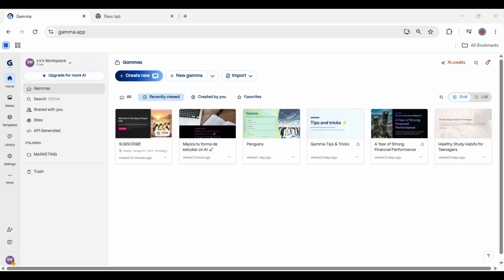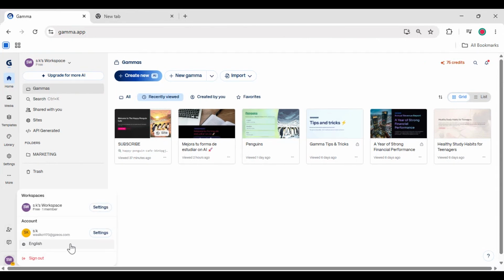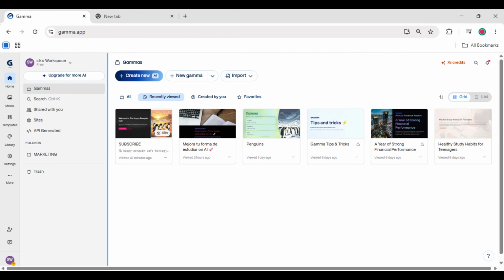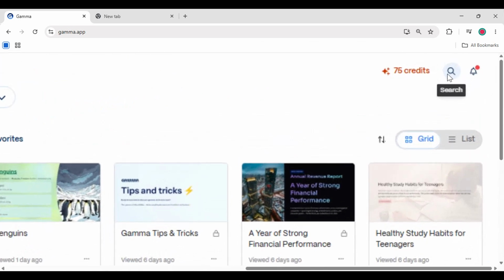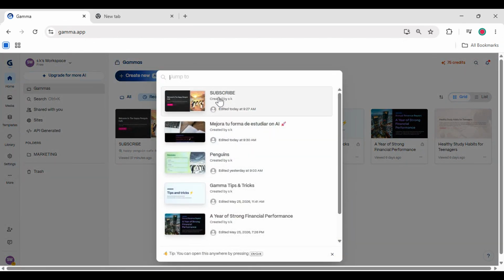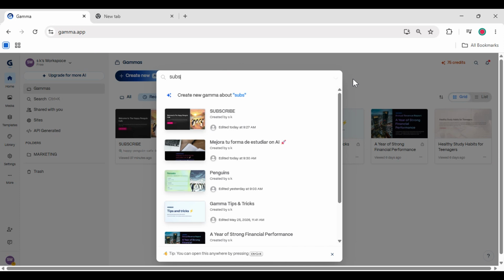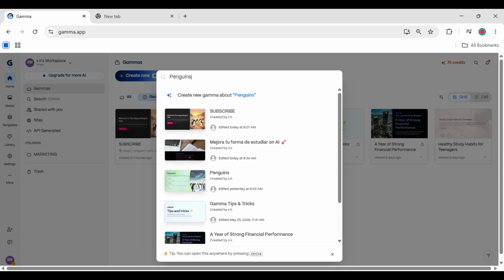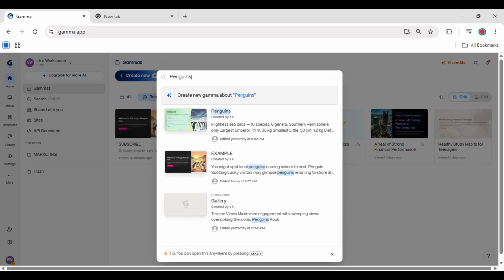How To Search Projects In Gamma Dashboard (Quick Guide)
Learn how to search projects in Gamma dashboard quickly and easily. This simple tutorial shows you how to find a project by name or keyword and open it fast.

🕚Timestamps:
0:00 Intro
0:16 Open Gamma And Sign In
0:27 Go To The Dashboard
0:36 Use The Search Bar
0:49 Type Your Project Name Or Keyword
1:01 Review The Results
1:12 Open The Project
1:22 Pro Tips And Outro

✍️What You'll Learn In This Video:
• How To Search Projects In Gamma Dashboard
• How To Use The Gamma Search Bar
• How To Find A Project By Name Or Keyword
• How To Open A Gamma Project Quickly
• How To Organize Your Gamma Workflow

💡Pro Tips:
• Use short, specific keywords for faster results.
• Try searching a unique word from the project title if you forget the full name.
• Make sure you are signed into the correct Gamma account.
• Use the search bar instead of scrolling through all your files.